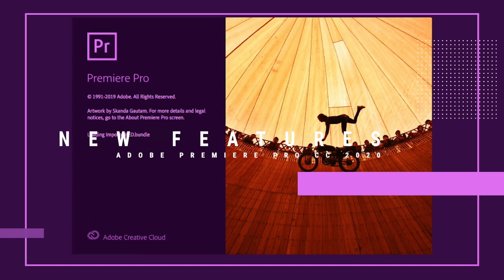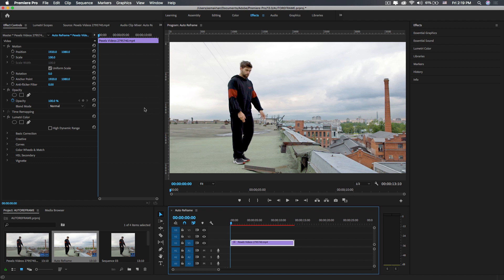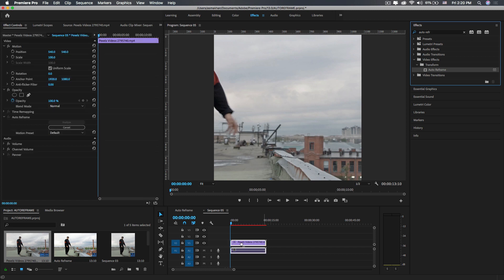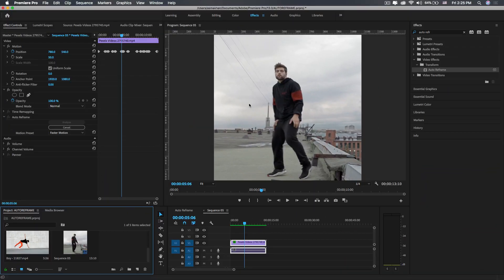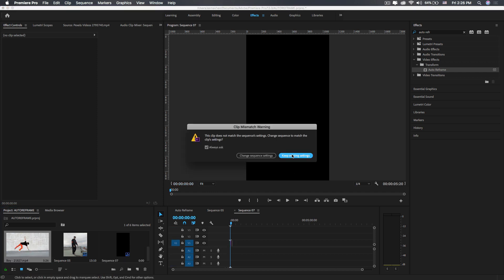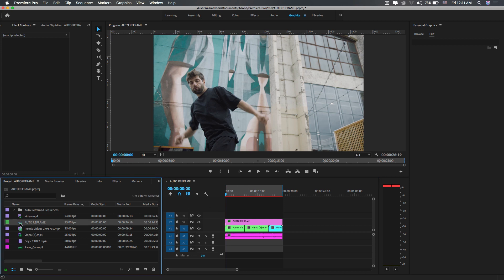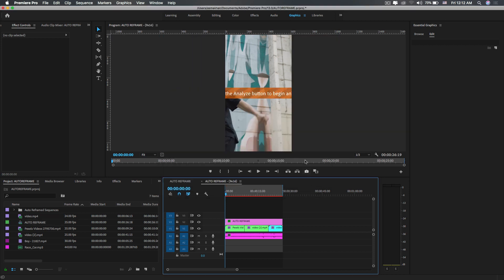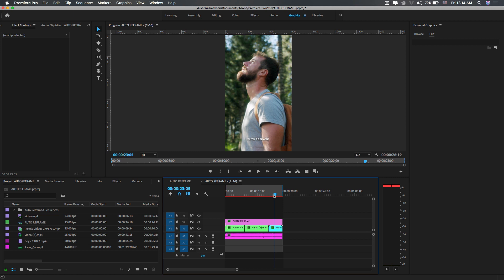What's NEW in Adobe Premiere Pro CC 2020 (Auto-Reframe) NEW FEATURES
How to use Autoreframe in Premiere Pro 2020 new adobe creative cloud 2020 apps just release new versions.adobe premiere pro 2020 tutorial we ll see new  premiere pro 2020 auto reframe effect.
This new latest release of  Adobe Premiere Pro CC 2020 version 14.0. The Biggest new update of Premiere Pro CC 2020 is Auto Reframe. Auto reframe is Automatically identifies the actions in your videos. we will reformat videos in adobe premiere pro cc 2020 very easily by using this AUTO REFRAME video effect. Adobe Premiere Pro CC 2020 is the Industry leading video editing software and in this new update of premiere pro cc 2020 version 14.0 top new features is AUTO REFRAME, Graphics, and Text Enhancement, Time Remapping to 20,000 percent and much more.

■ YoutTube: Digital Creations
■ Behance: Asmakhan

Digital Creations
DigitalCreations